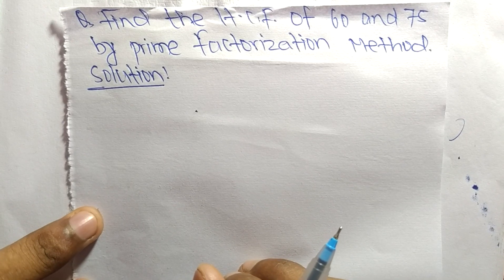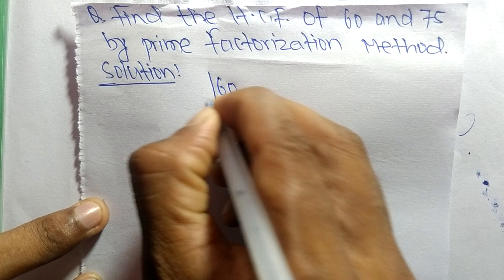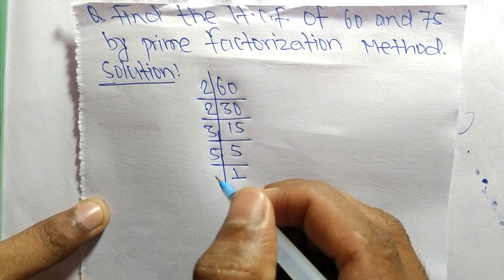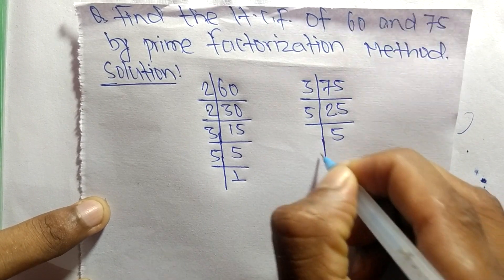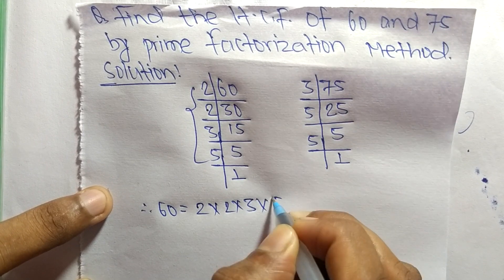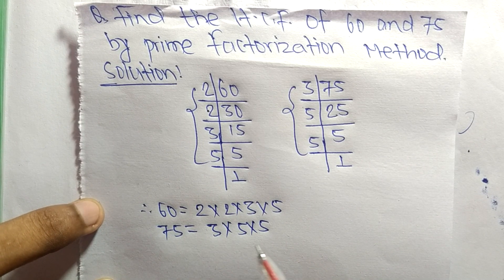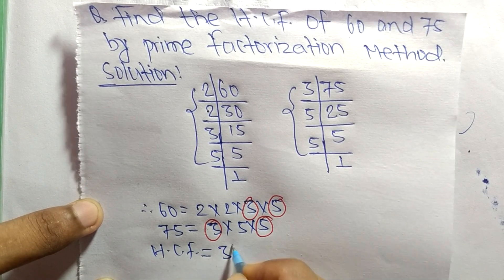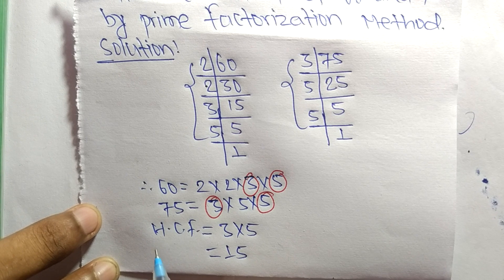Find the Hcf of 60 and 75 by Prime Factorizer Method